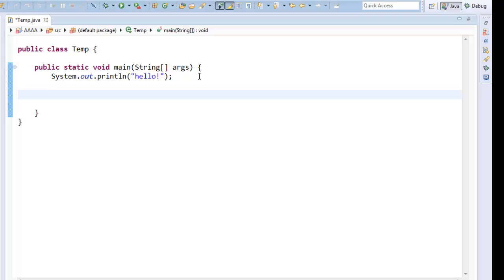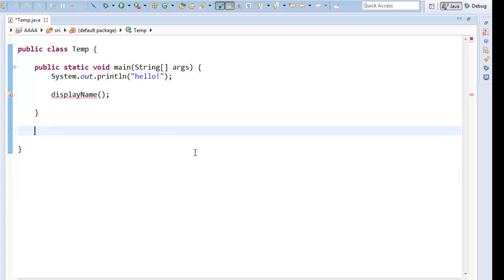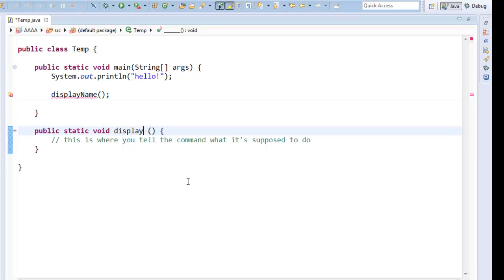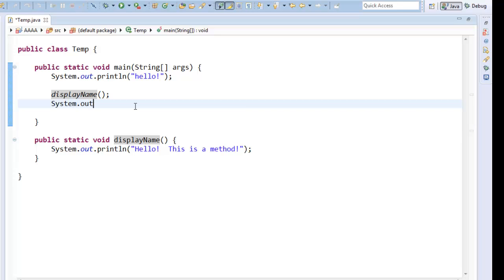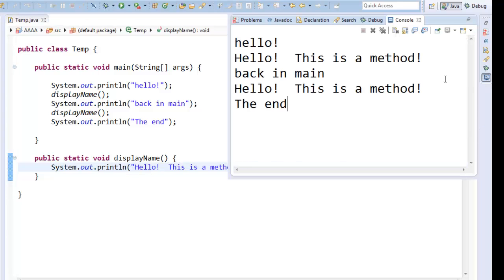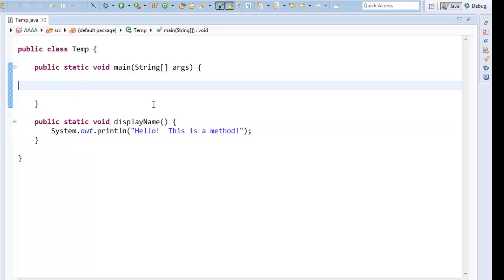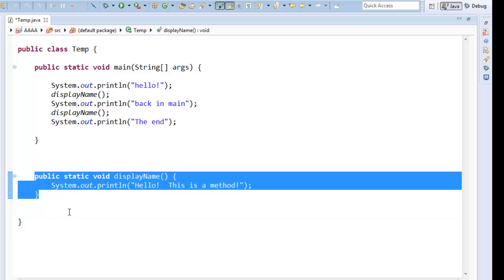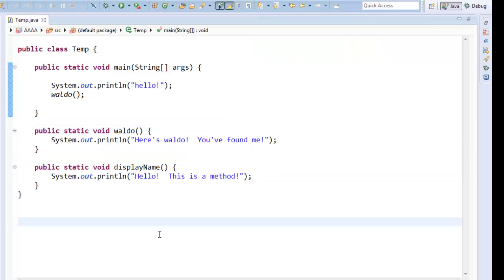Java Methods 1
Example for my intro java class.  How to create simple void methods.